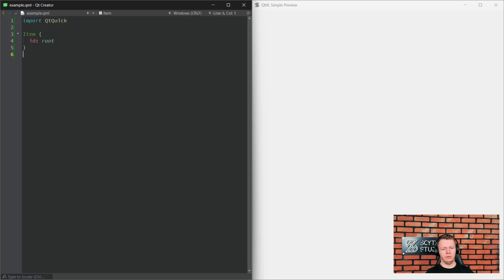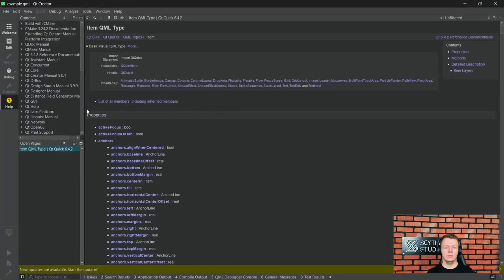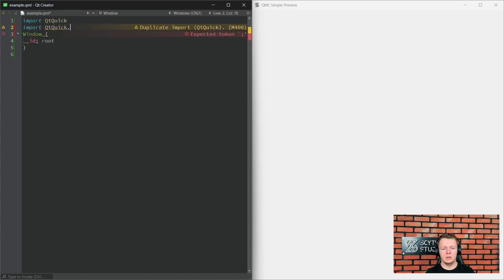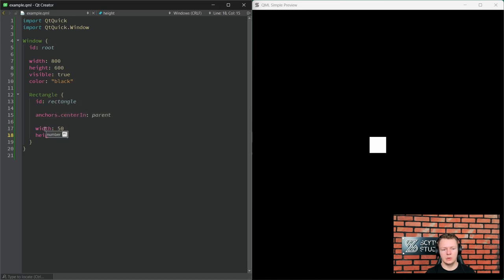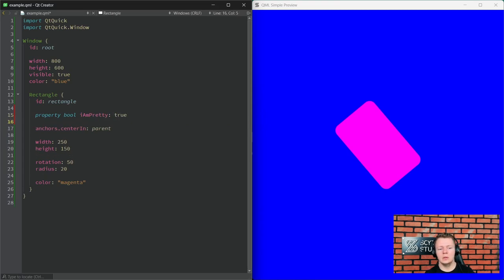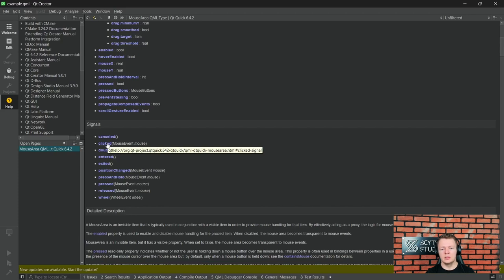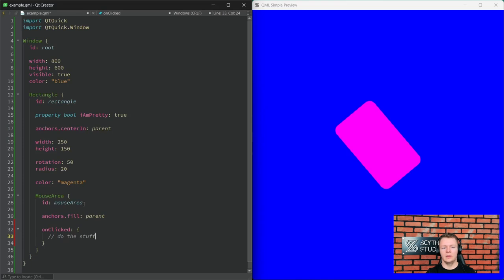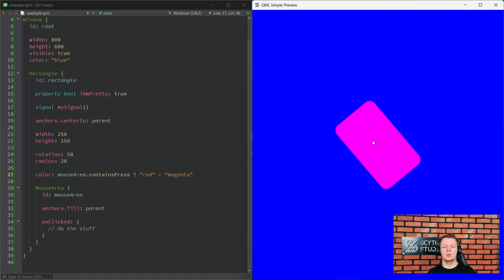Qt Quick Application Development Basics: Learning QML | Qt QML Tutorial #7 | Scythe Studio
Welcome to "Qt Quick Application Development Basics: Learning QML" – the seventh episode
of Scythe Studio's Qt QML Tutorial series. In this episode, we'll take you on an exciting journey
into the world of Qt Quick and QML.

🌟 Introducing QML:
Get ready to explore the fundamentals of QML and its pivotal role in Qt development. We'll
unravel the basic syntax of QML, showcase essential UI elements, and demystify property
bindings.

🔗 Harnessing Signals and Slots in QML:
Discover how to effectively use signals and slots in QML, utilizing both event handlers and the
powerful Connections type. This episode will empower you to create responsive and interactive
user interfaces with ease.

📜 Writing JavaScript Functions within QML:
We'll also delve into the integration of JavaScript functions within QML, expanding your toolkit
for creating dynamic and engaging applications.

🚀 Level Up Your Qt Quick Skills:
By the end of this tutorial, you'll have a solid foundation in Qt Quick and QML, setting you on the
path to crafting remarkable user interfaces.

to Scythe Studio for more insightful Qt QML tutorials!